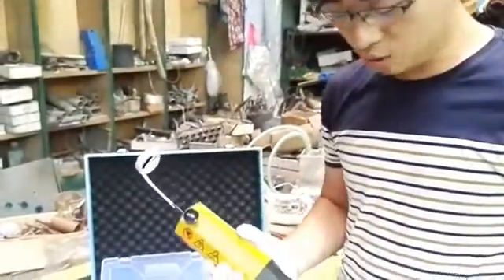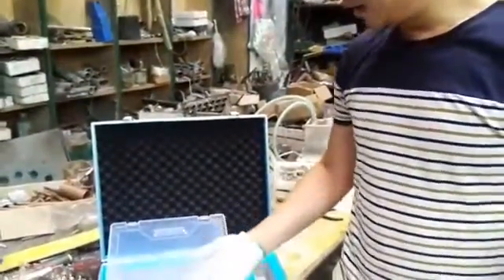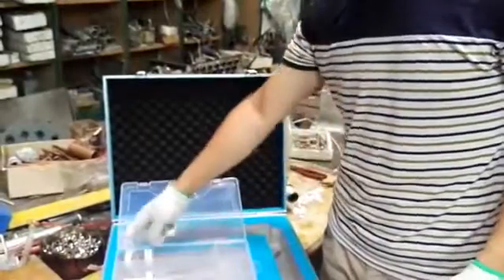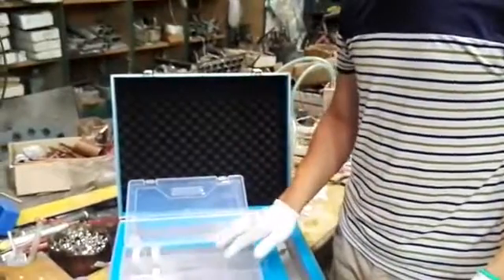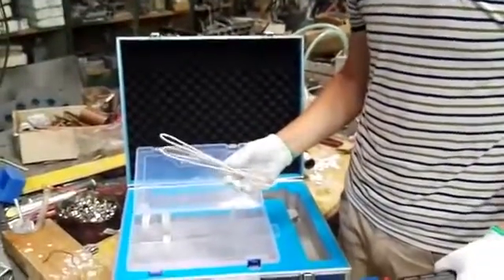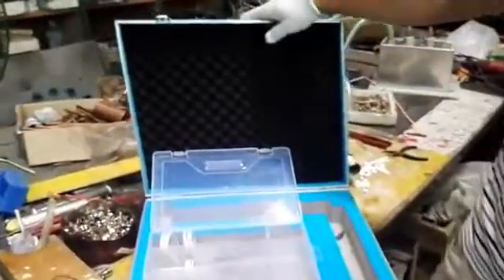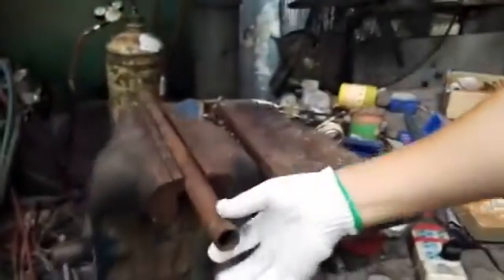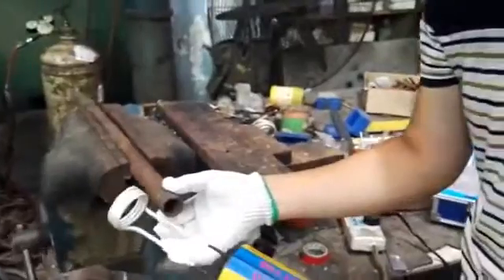Mini podgrzewacz indukcyjny 220V Flameless Mini Induction Heater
Chińska firma Smithermal produkuje takie oto mini podgrzewacze indukcyjne na 230 V. Cena takiego urządzenia to 198,46 $ w AliExpress. Jak widać na filmiku urządzenie całkiem skuteczne.

220V Flameless Mini Induction Heater with coil kits on AliExpress